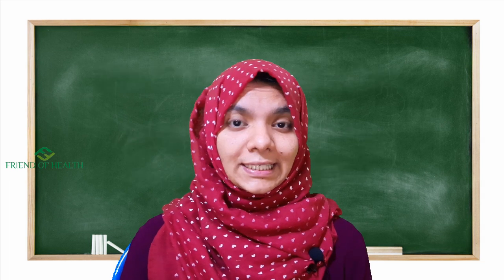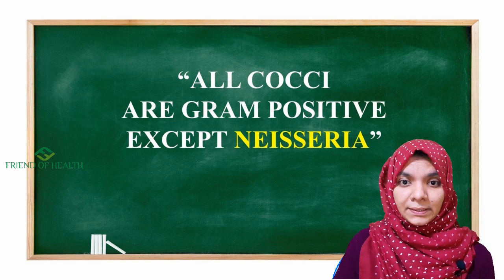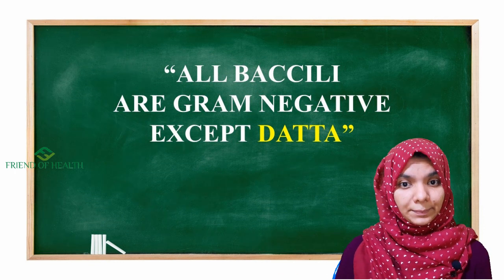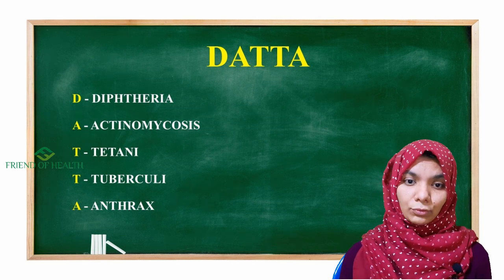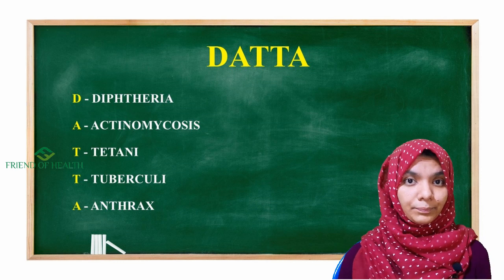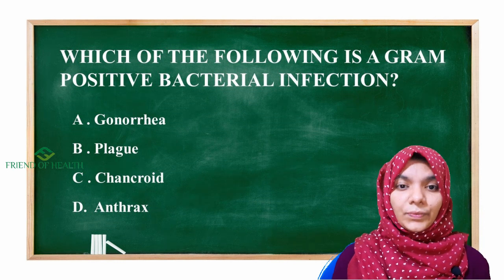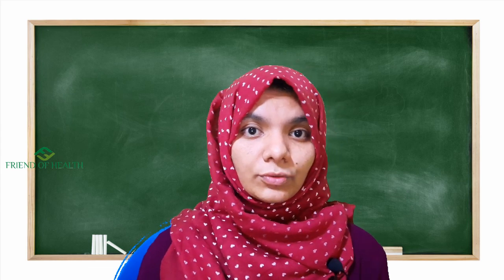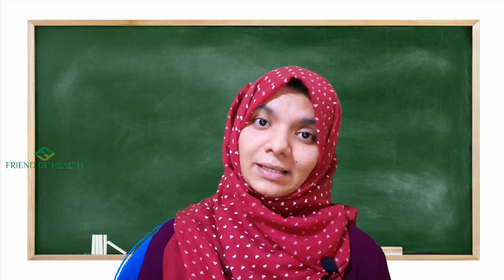AIAPGET Special !! | Medical Mnemonics Series | Gram-positive & Gram-negative Bacteria | Episode - 5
Mnemonics make learning easy. Once we learn a mnemonic, we shall remember that topic forever.

Through this series, we are planning to make short videos with interesting mnemonics related to medical and homoeopathic subjects to help students in making their learning fun and easy.

In this video, 2 mnemonics to remember Gram-positive and gram-negative bacterias and its types are discussed.

Thanks to Sure success magic book for the mnemonic.